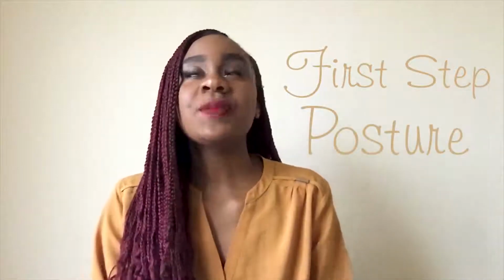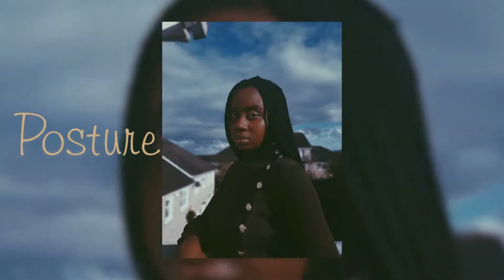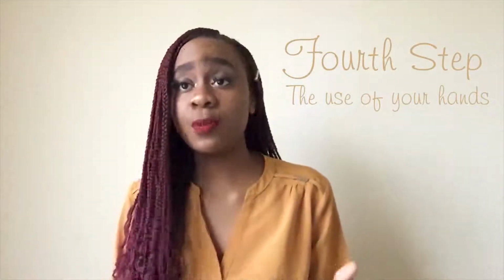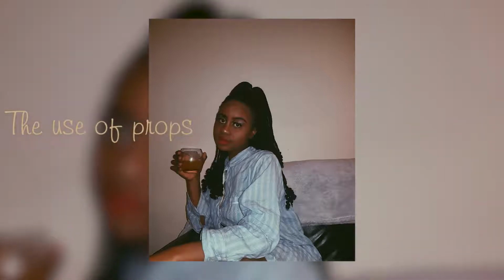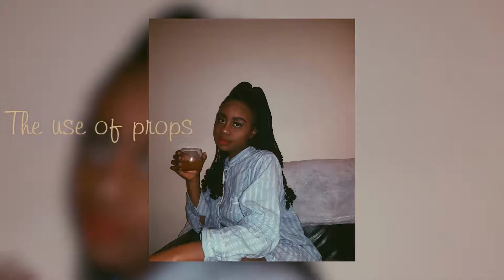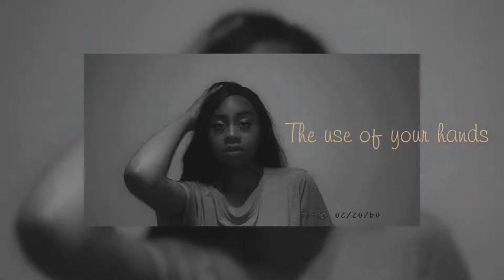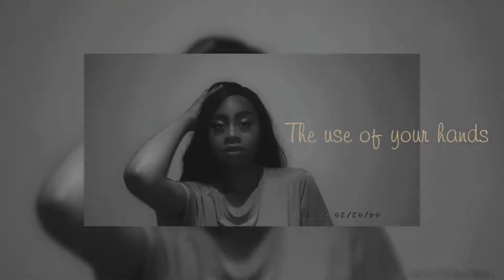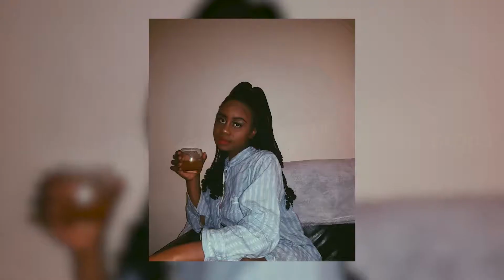How To Take A Bomb Picture In 4 Steps! (Part 2)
Hey Guys! Welcome back to Britney Unplugged. This is the second part of how to take a bomb picture! In today's video I focused on the poses you can do when you take a bomb picture